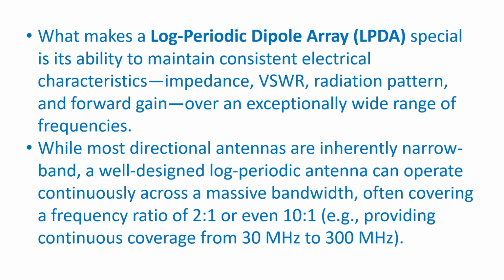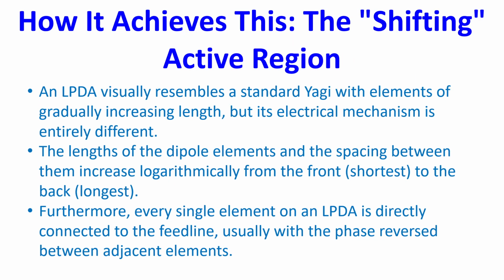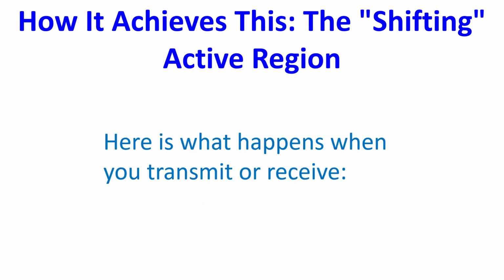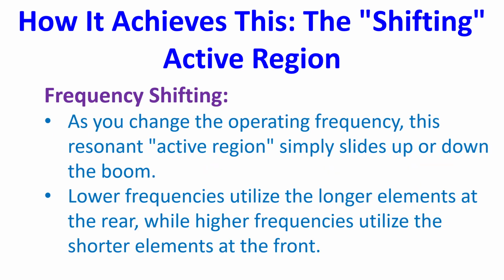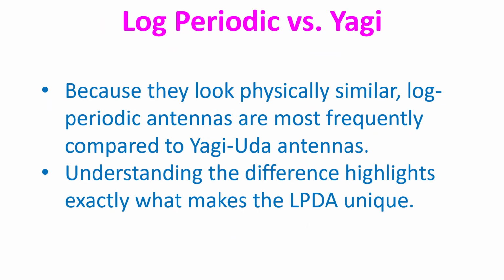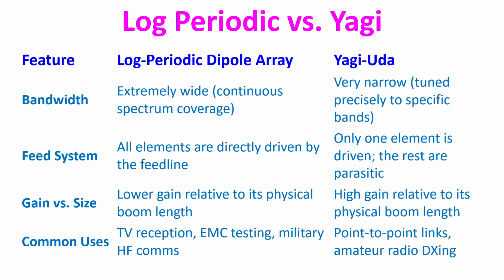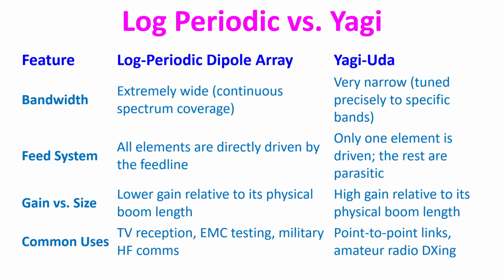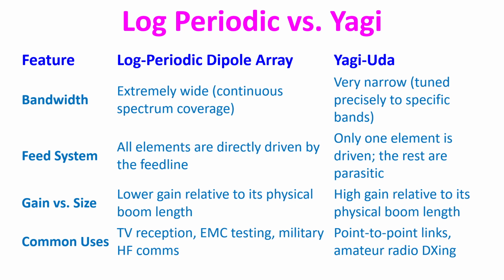What is Special About Log Periodic Antenna?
What makes a Log-Periodic Dipole Array (LPDA) special is its ability to maintain consistent electrical characteristics—impedance, VSWR, radiation pattern, and forward gain—over an exceptionally wide range of frequencies. While most directional antennas are inherently narrow-band, a well-designed log-periodic antenna can operate continuously across a massive bandwidth, often covering a frequency ratio of 2:1 or even 10:1 (e.g., providing continuous coverage from 30 MHz to 300 MHz).